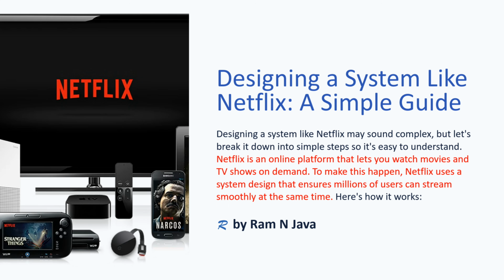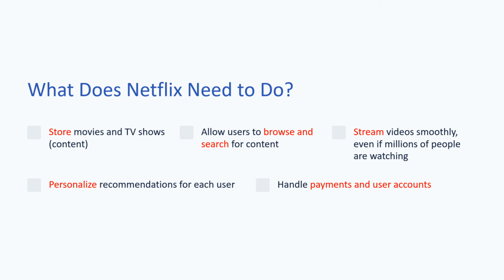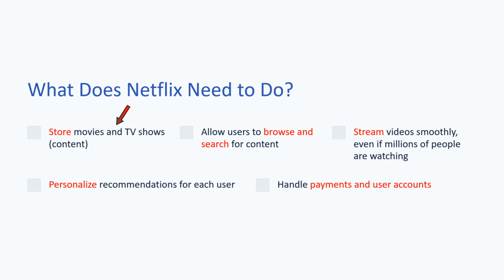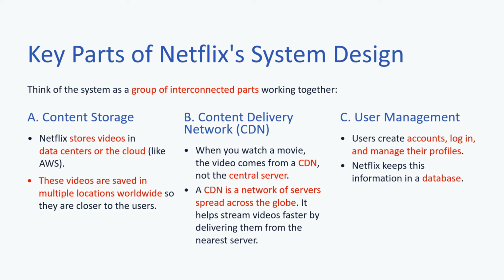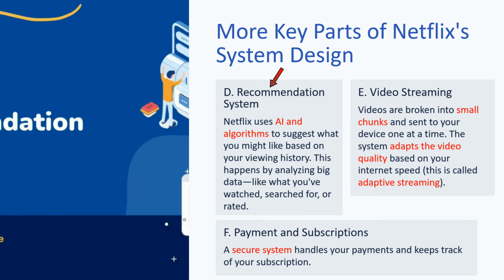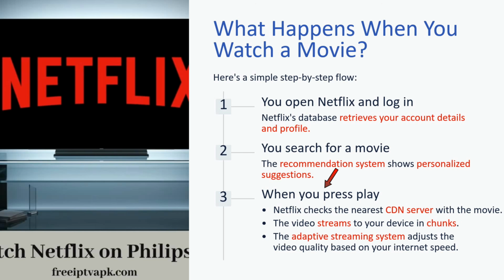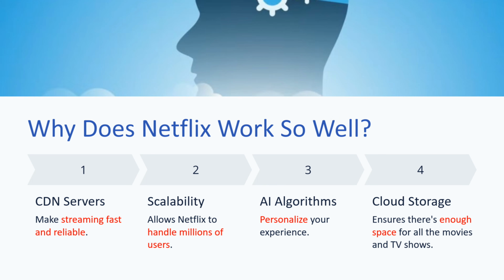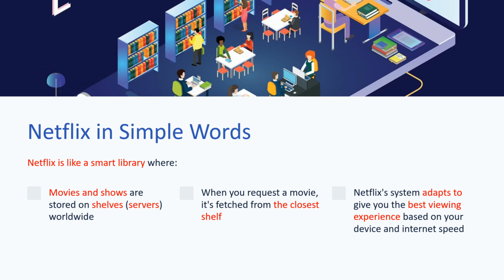Why Netflix Doesn't Crash with 300 Million Users | System Design Breakdown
Curious about how Netflix works behind the scenes? This system design tutorial breaks down the backend system design of Netflix, from microservices to scalability.

🎬 **How Netflix Works Behind the Scenes | System Design Tutorial**

Have you ever wondered **how Netflix manages to stream movies and shows to millions of users across the world without crashing**? In this **beginner-friendly system design tutorial**, we’ll break down the **Netflix system design architecture** and explain how it all works **behind the scenes** in plain English.

This video is perfect for **beginners, students, and aspiring software engineers** who want to understand how **large-scale systems like Netflix** handle **scalability, performance, and reliability** every single day.

✅ How **Netflix system design** powers global video streaming
✅ The role of **CDNs (Content Delivery Networks)** in delivering fast, high-quality videos
✅ Why **microservices architecture** makes Netflix scalable and flexible
✅ How **load balancing, caching, and databases** help manage millions of users
✅ The importance of **fault tolerance and redundancy** in keeping Netflix online
✅ A simple, beginner-friendly breakdown of **Netflix’s backend architecture**
✅ Key **system design concepts** that apply to real-world software projects

By the end of this tutorial, you’ll have a clear understanding of **how Netflix works behind the scenes** and gain insights that will help you in **system design interviews, software engineering, and backend development**.

👉 If this video helps you, make sure to **LIKE 👍**, **COMMENT 💬**, **SHARE 🔄**, and most importantly, **SUBSCRIBE 🔔** to our channel for more **system design tutorials, tech breakdowns, and beginner-friendly software engineering guides** every week!